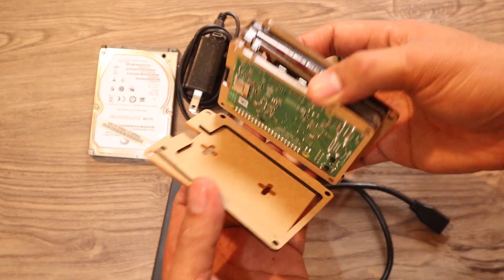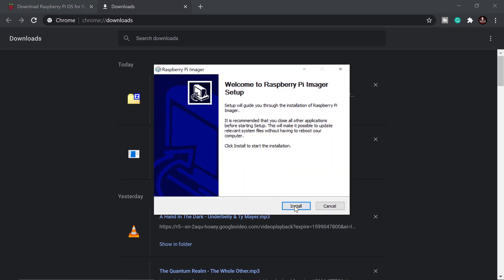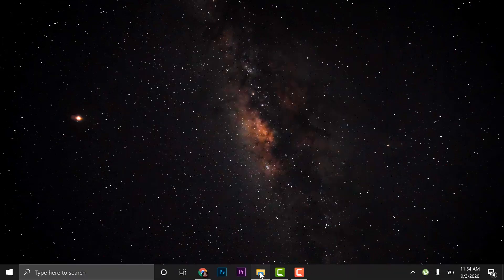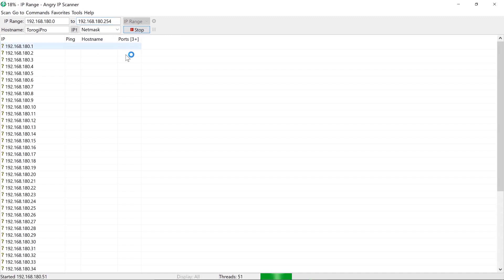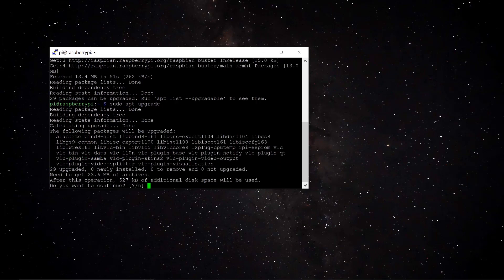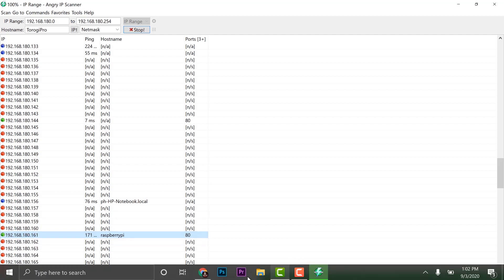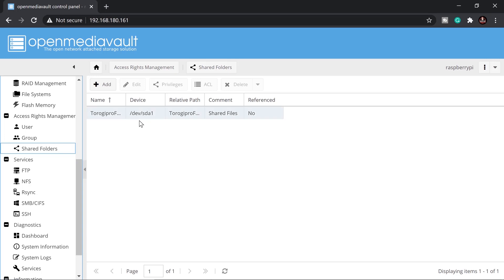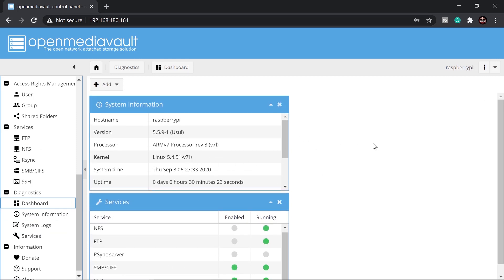How to Turn Your Raspberry Pi 4 into a NAS with OpenMediaVault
Welcome to today's video where I'll show you how to transform your Raspberry Pi 4 into a powerful Network Attached Storage (NAS) system using OpenMediaVault. This project is perfect for anyone looking to utilize their Raspberry Pi for more advanced networking and storage solutions.

In This Video, You Will Learn:
1. How to set up Raspberry Pi 4 as a NAS
2. Installing and configuring OpenMediaVault
3. Essential components and software for the setup
4. Mapping network drives for easy access

Timestamps:
00:00 - Introduction and Overview
01:00 - Essential Items for Setup
02:00 - Flashing Raspberry Pi OS
03:30 - Installing OpenMediaVault
06:00 - Configuring OpenMediaVault
08:30 - Setting Up Shared Folders
10:00 - Accessing and Mapping Network Drives